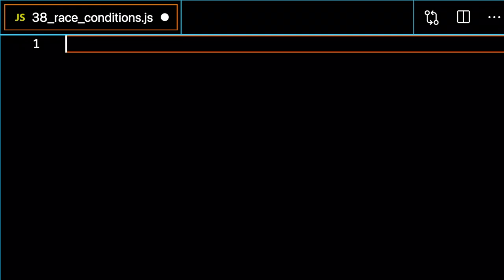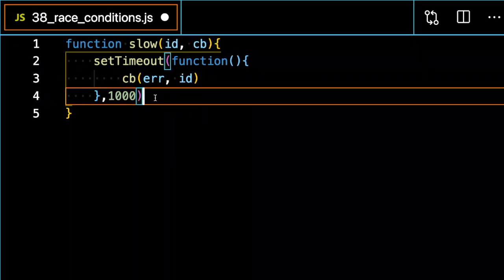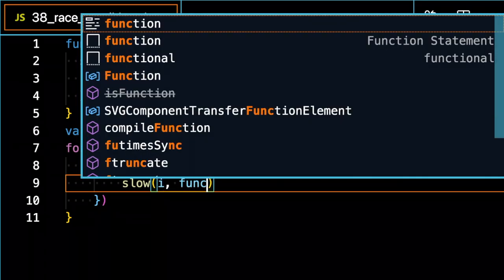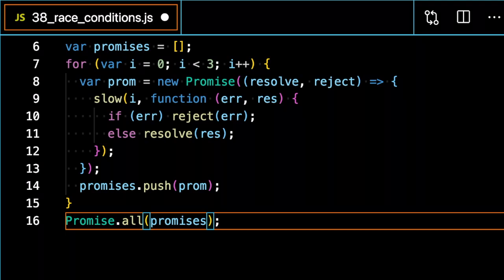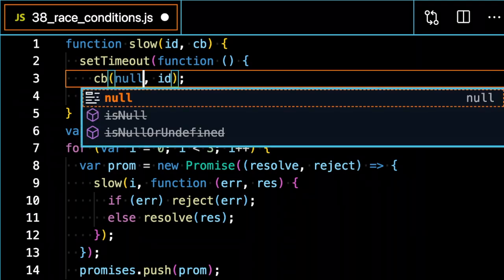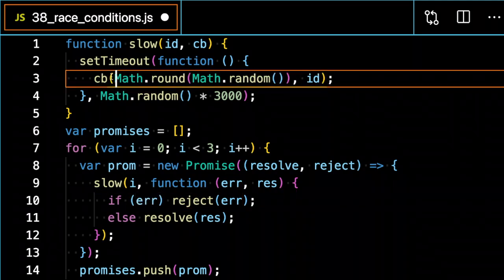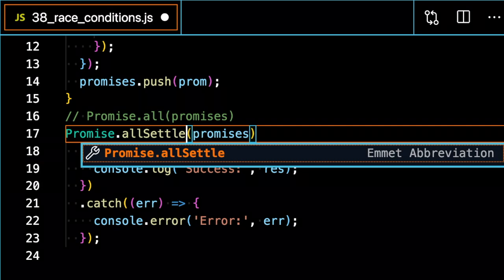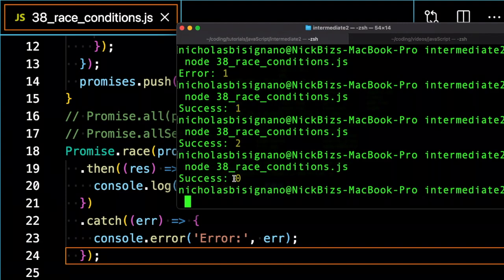Race Conditions - JavaScript